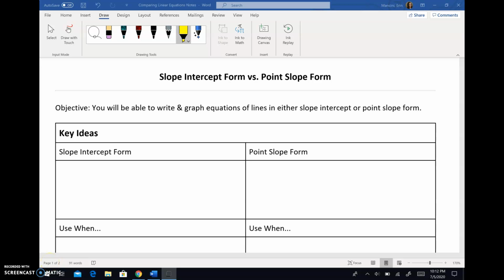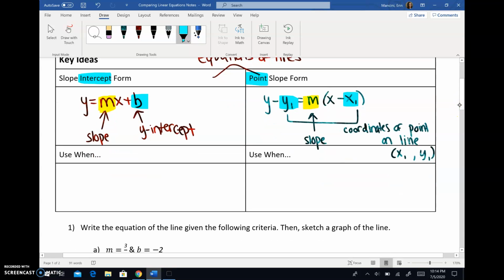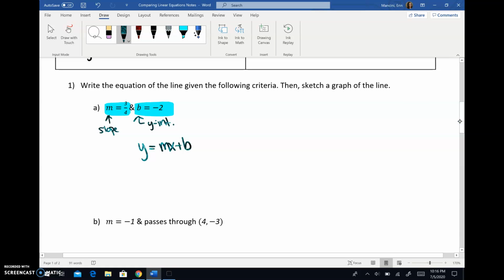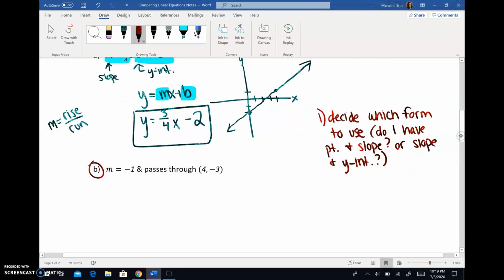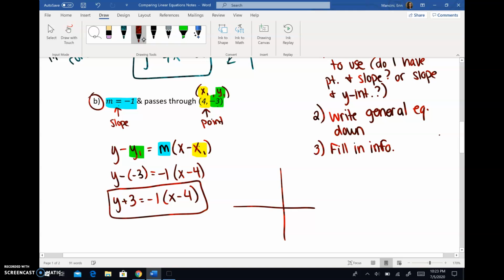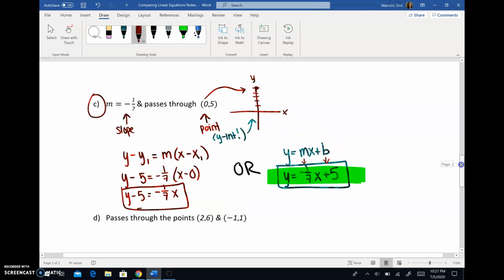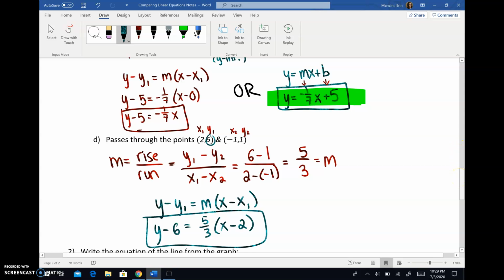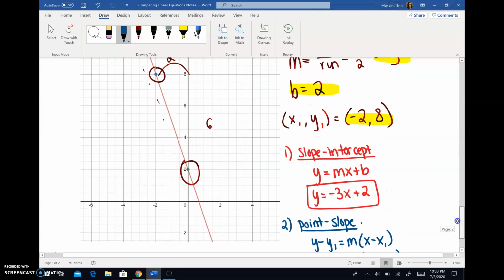Mixed Lines Review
Slope-Intercept vs. Point Slope